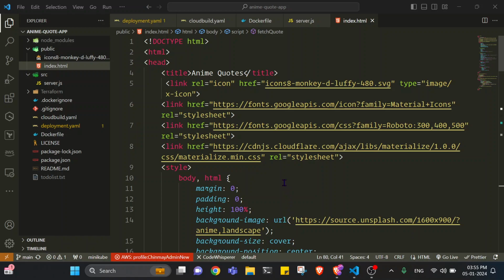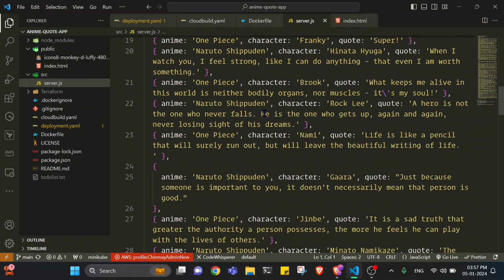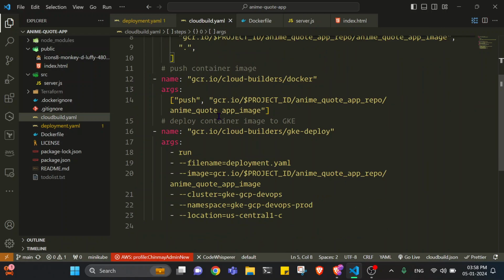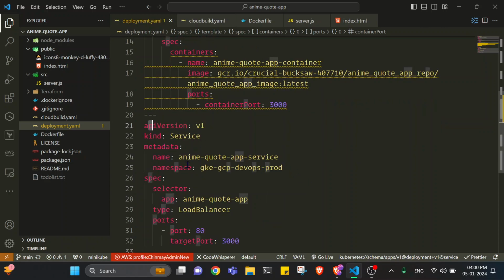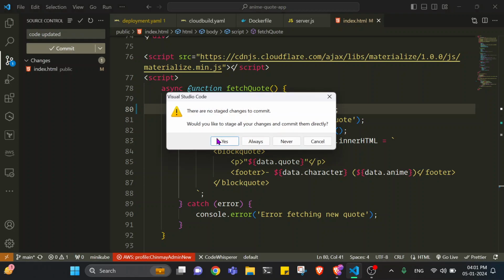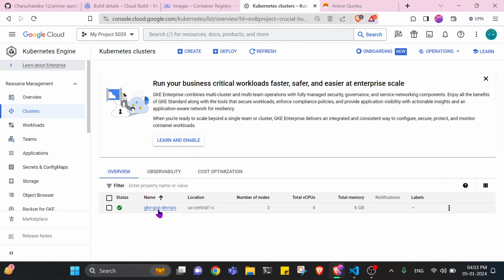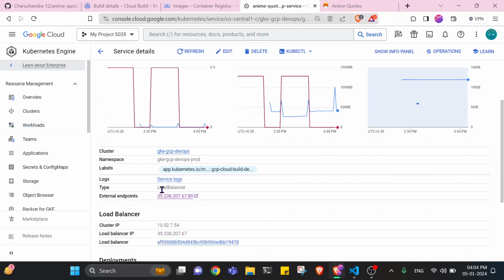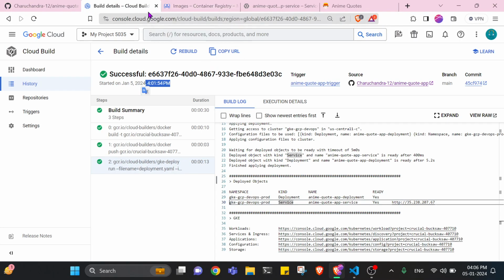anime quote app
In this DevOps project, I integrated a custom anime quotes app, showcasing my ability to blend creative and technical skills. I utilized Google Cloud Platform, focusing on Google Kubernetes Engine, for robust app deployment. The creation and implementation of a CI/CD pipeline using GCP tools were central, ensuring efficient and continuous delivery.